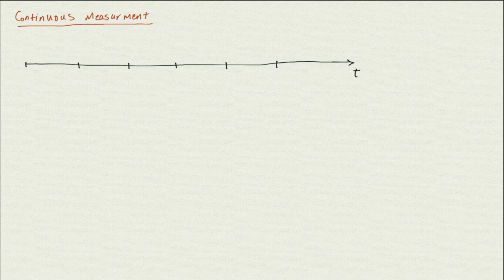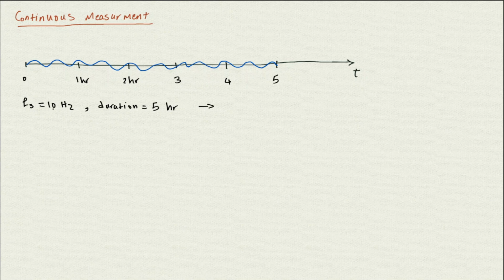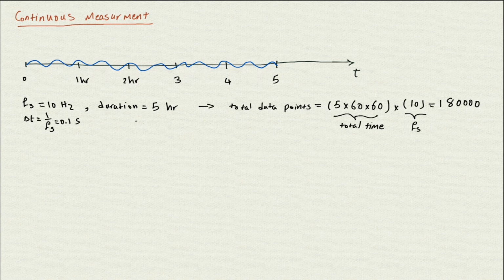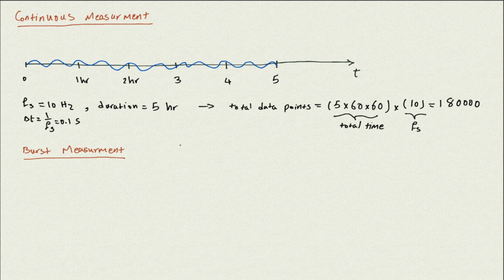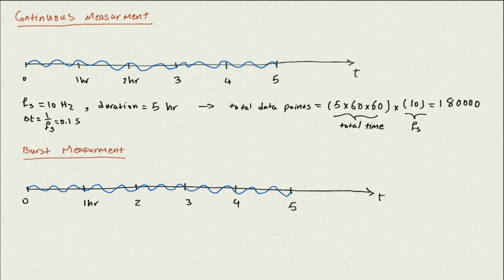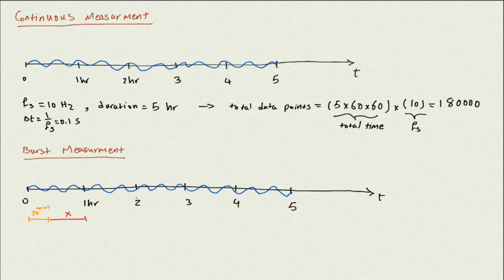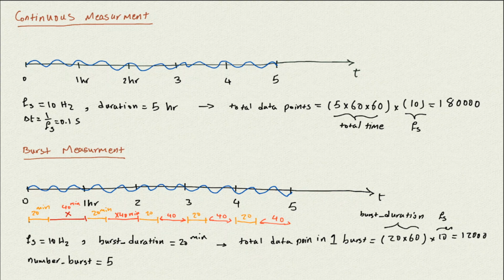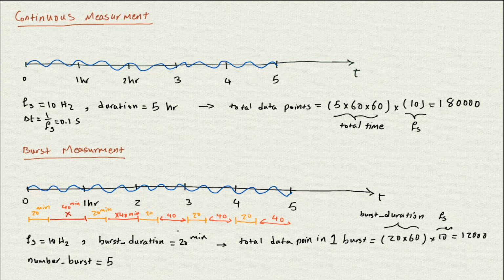Wave Continuous Measurement Versus Burst Measurement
Recommended Book:

Ocean Wave Data Analysis
Introduction to Time Series Analysis, Signal Processing, and Wave Prediction.